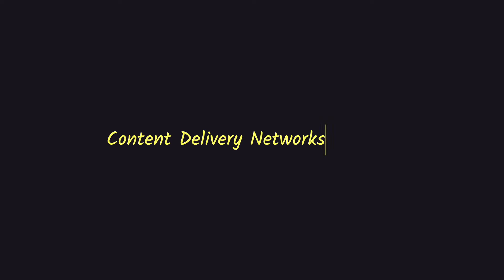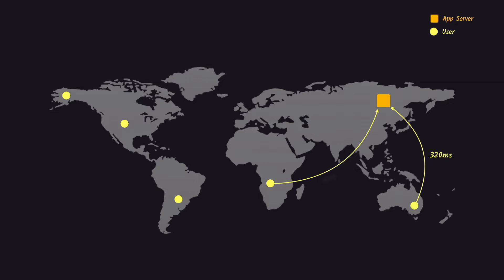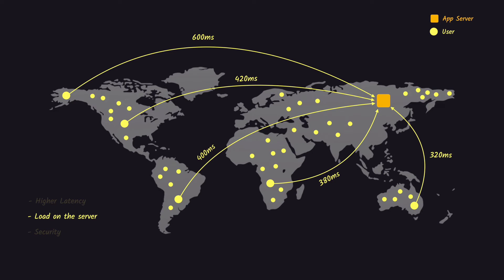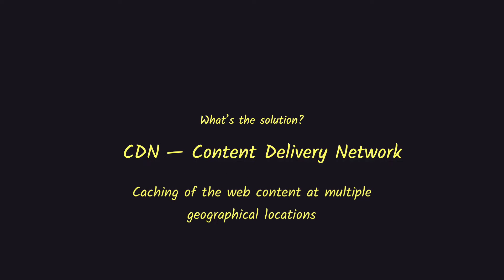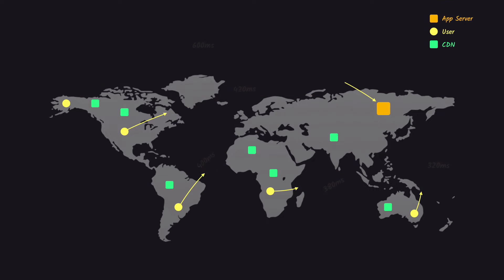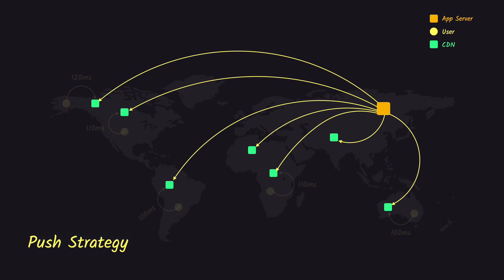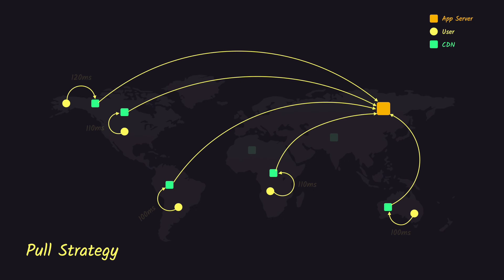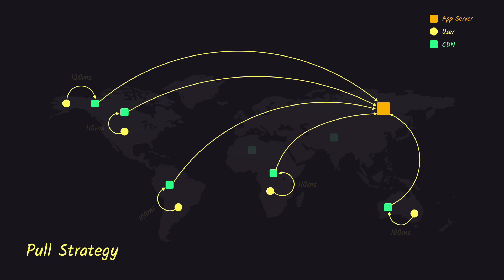Content Delivery Networks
Content delivery networks are one of the key components of any modern web application. They help reduce the load on the server, make your website faster, and add security. In this video, we learn what is CDN, how does it work and also we look at the Push CDN vs Pull CDN.